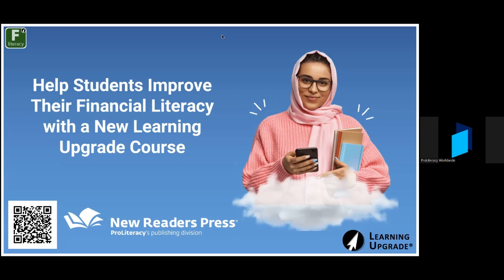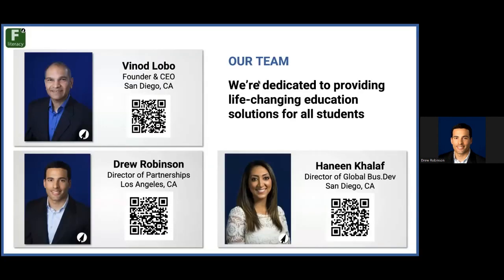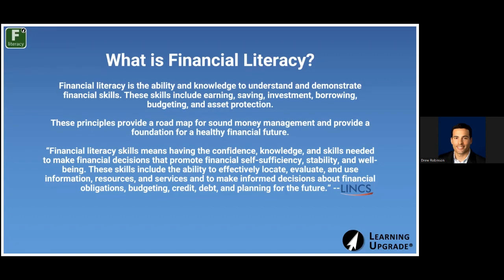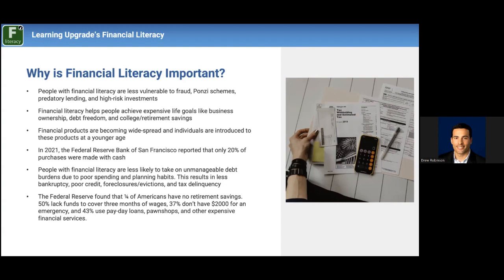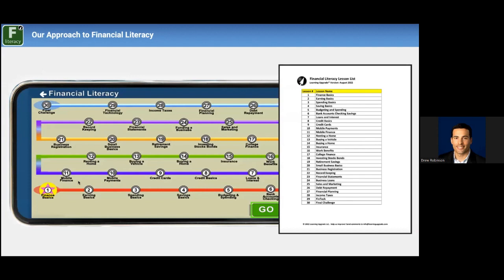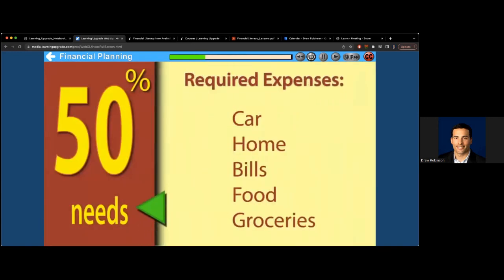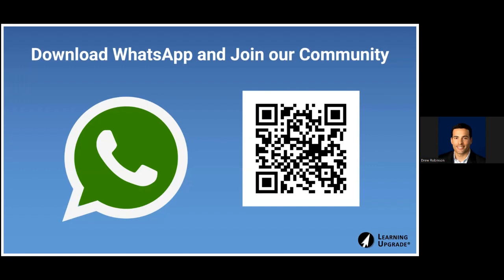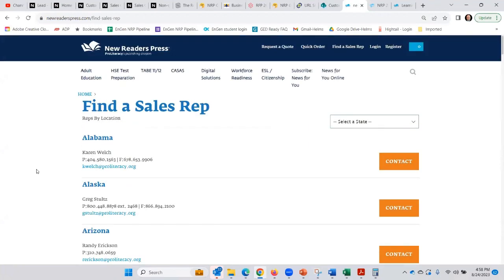New Readers Press | Help Students Improve Their Financial Literacy with Learning Upgrade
Learn about financial literacy with a new course from Learning Upgrade. Financial Literacy gives people the necessary skills for personal and small business financial success. Lessons teach planning, earning, spending, saving, borrowing, and entrepreneurship. This innovative course empowers learners with a diverse range of critical financial knowledge. Learning Upgrade's dynamic lessons, enriched with captivating songs, engaging videos, interactive games, and exciting rewards, make complex financial concepts understandable. By fostering self-reliance, participants will confidently prepare themselves for a financially secure future! As a webinar attendee, you can apply for a Learning Upgrade pilot to bring Financial Literacy to your classes.